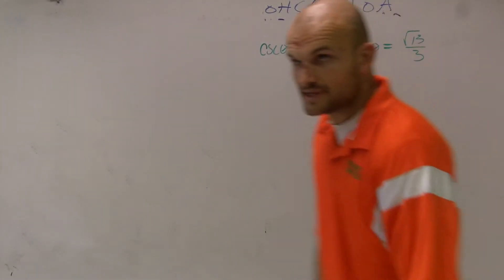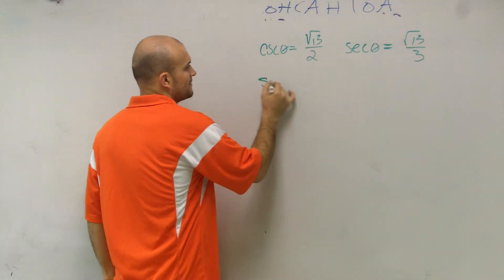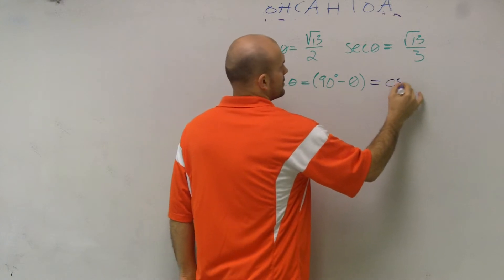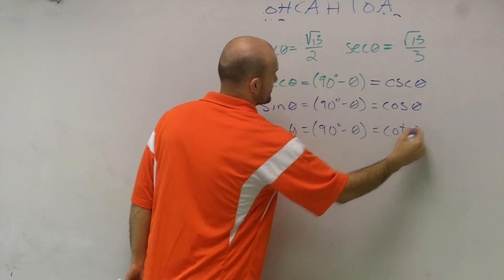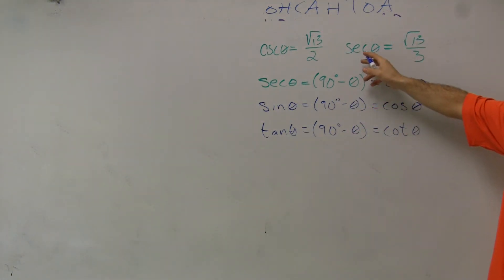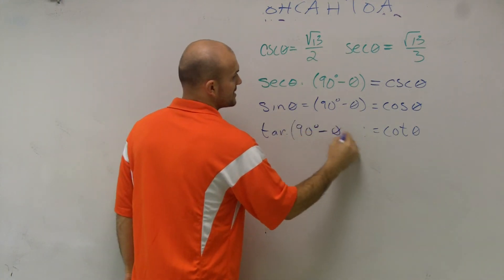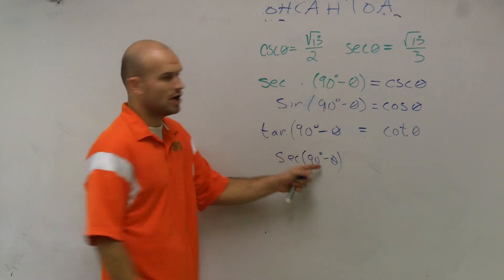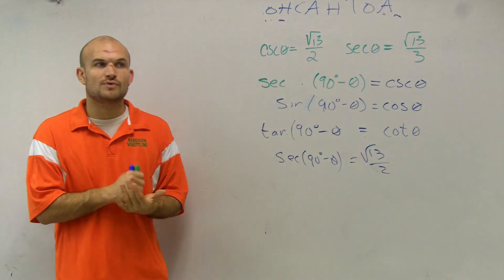Using co function identities find the value of theta